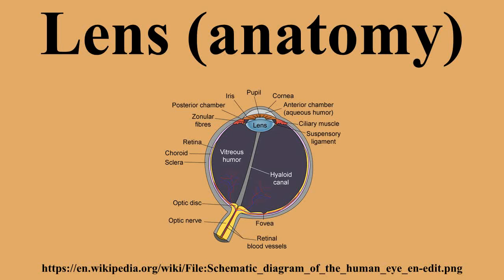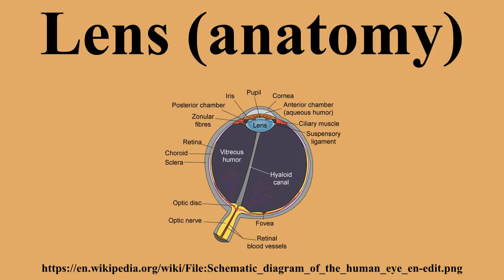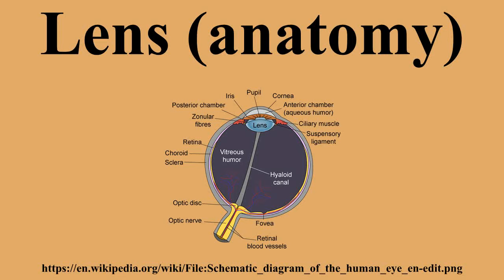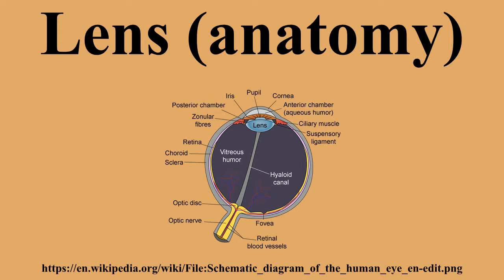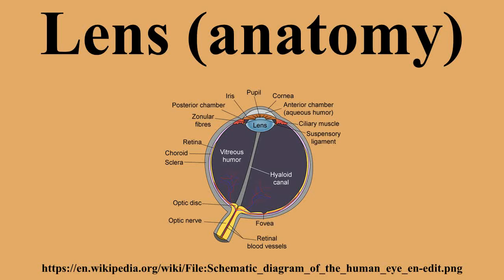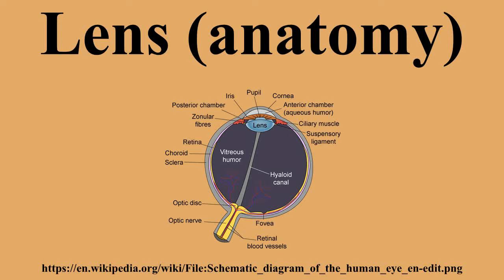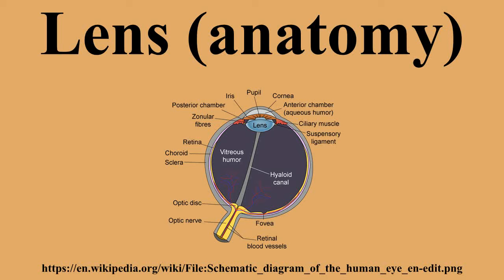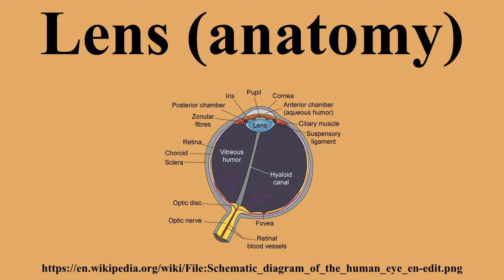Lens (anatomy)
Ad-free videos.

The lens is a transparent, biconvex structure in the eye that, along with the cornea, helps to refract light to be focused on the retina.The lens, by changing shape, functions to change the focal distance of the eye so that it can focus on objects at various distances, thus allowing a sharp real image of the object of interest to be formed on the retina.This adjustment of the lens is known as accommodation .Accommodation is similar to the focusing of a photographic camera via movement of its lenses.

---Image-Copyright-and-Permission---
About the author(s): Soerfm
---Image-Copyright-and-Permission---